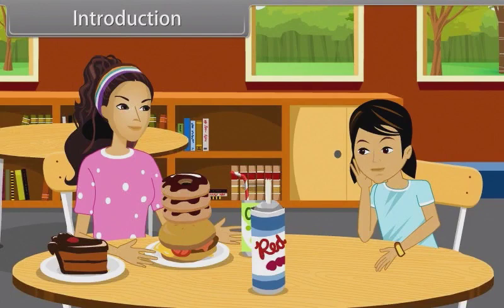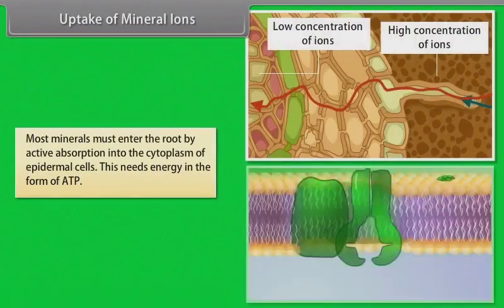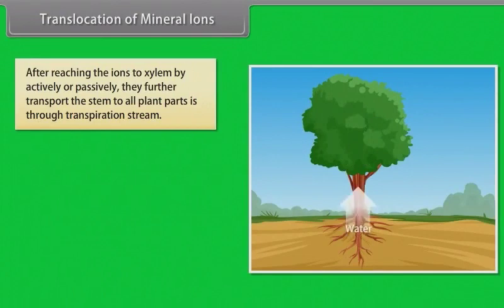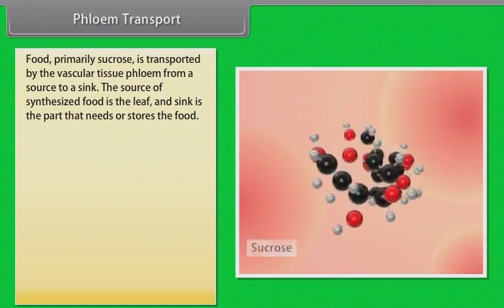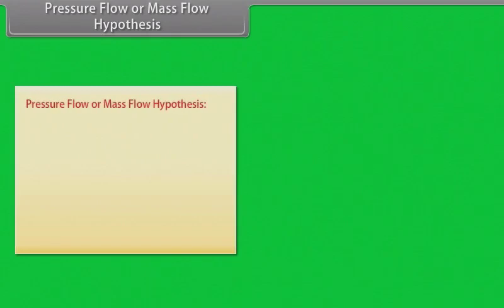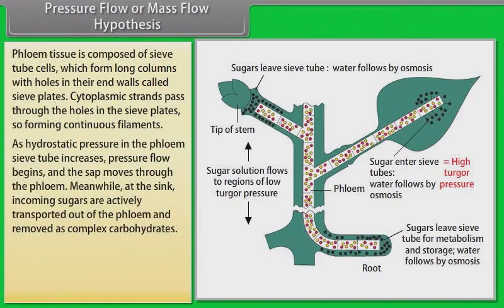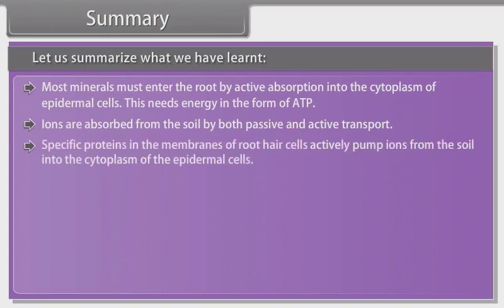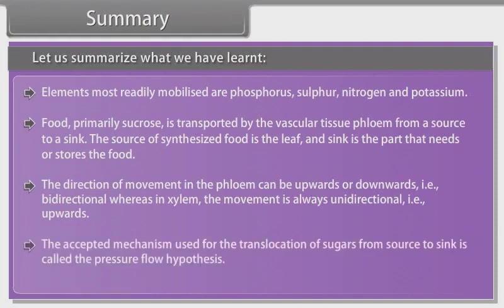Transport Of Mineral Nutrients In Plants 40